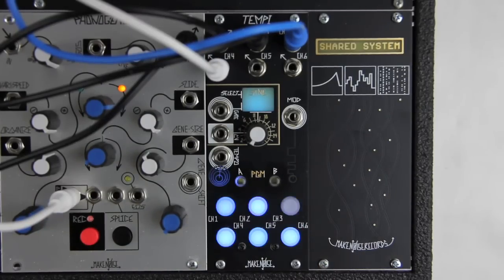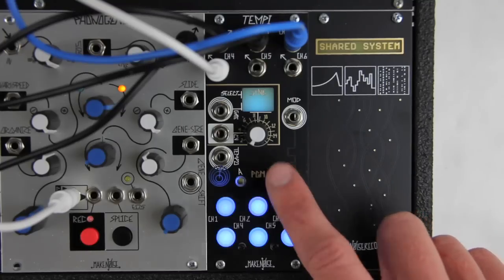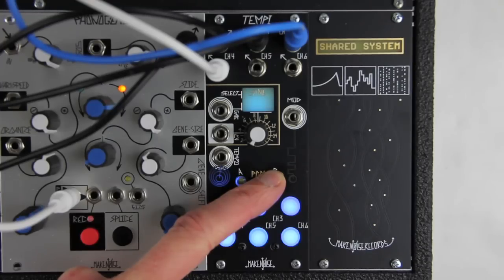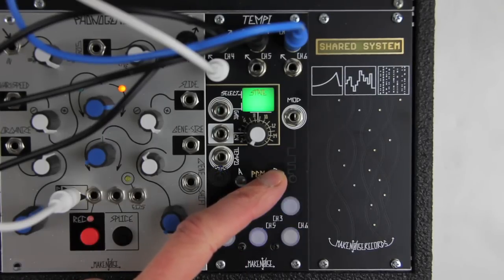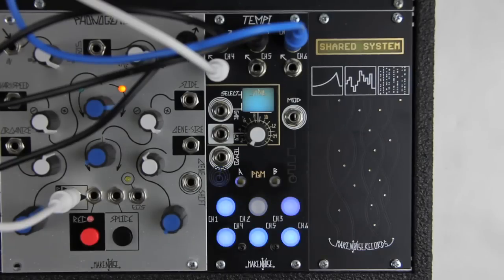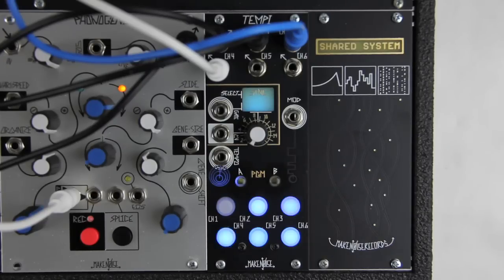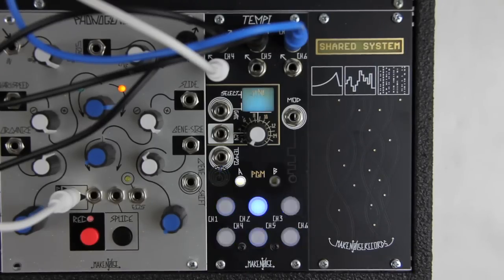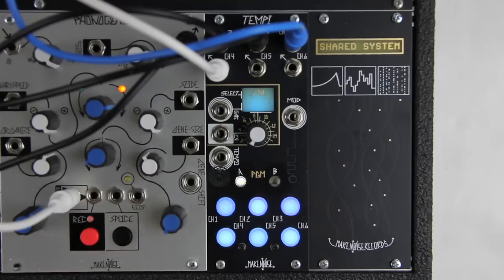Make Noise TEMPI Pt. 3: Machine Programming and MUTE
Part of a series of videos teaching you the TEMPI.